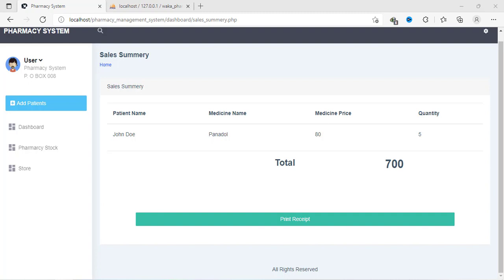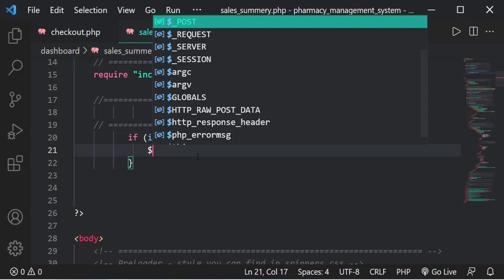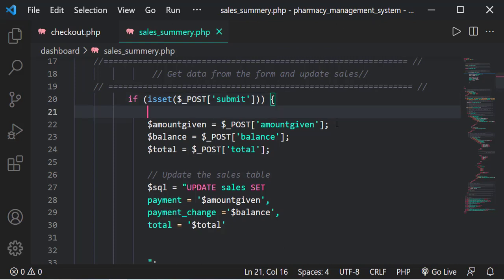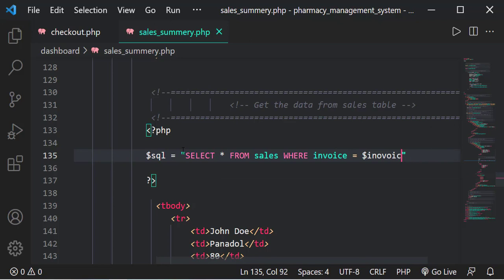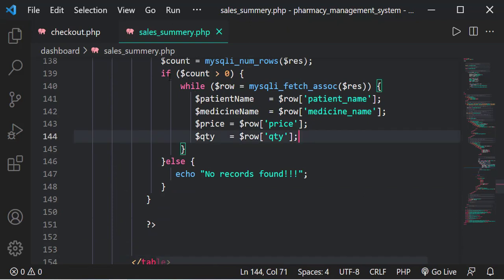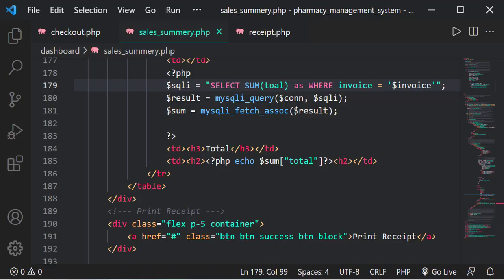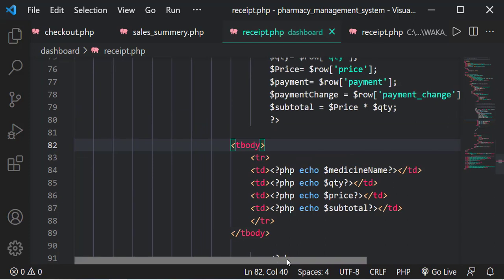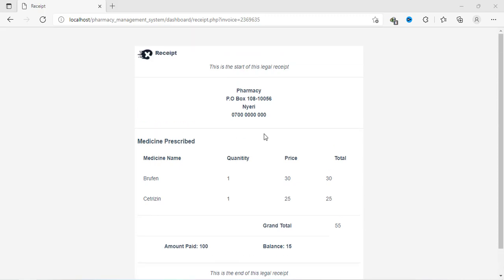How to Create a Pharmacy management system in PHP and MYSQLI || PHP Project || SOURCE CODE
In this video i show you how to create  a Pharmacy management system  in PHP and MYSQLI  @IT SKILLS ACADEMY